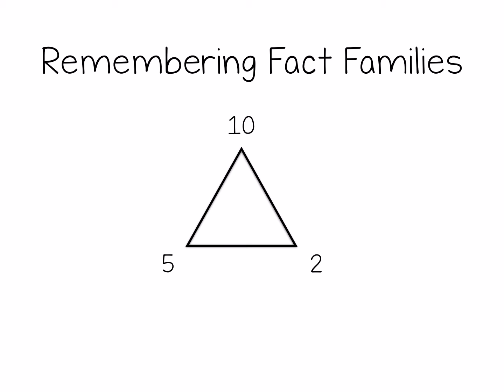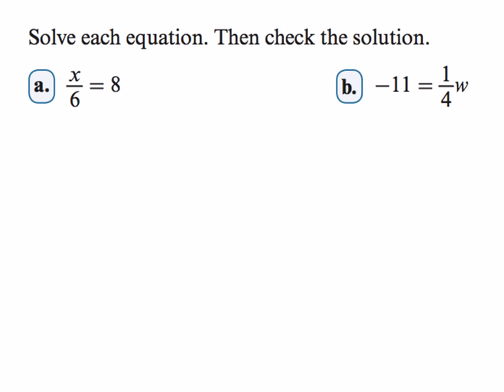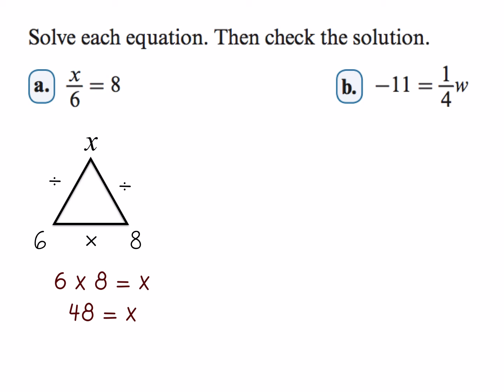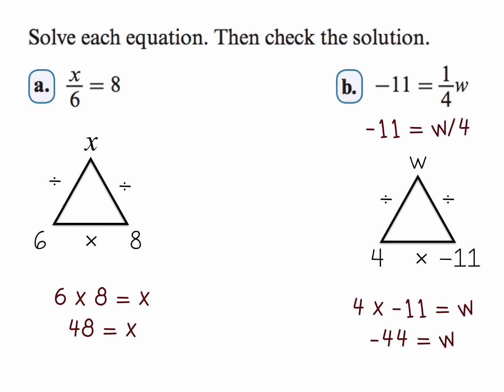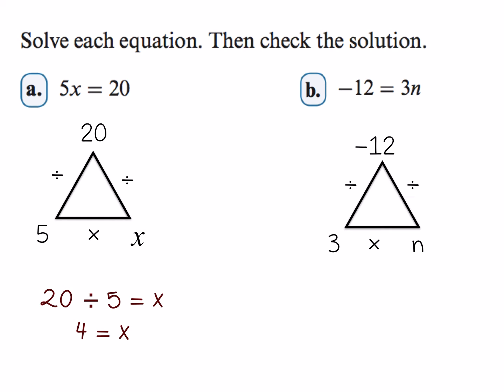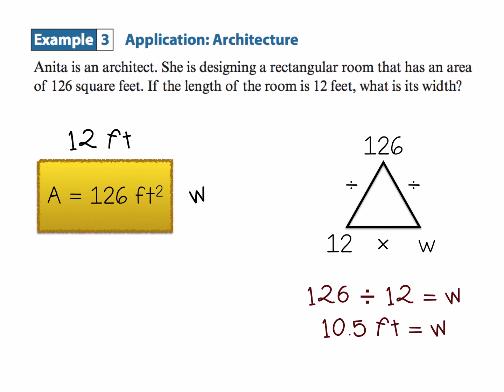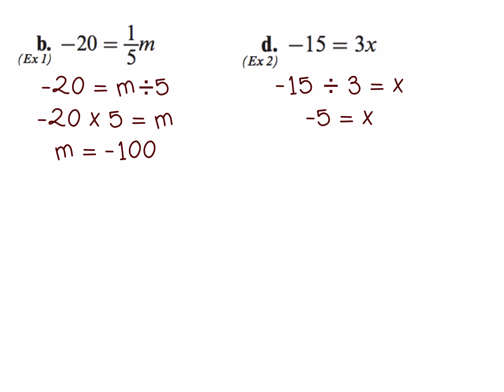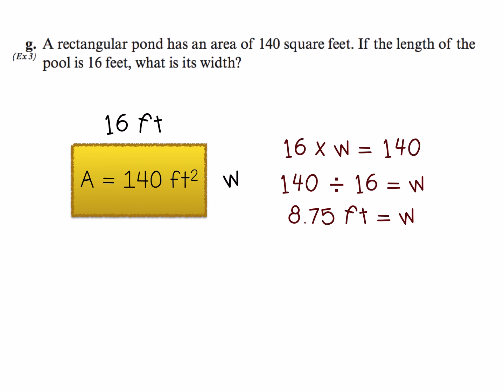Solving Multiplication and Division Equations using Fact Family Triangles